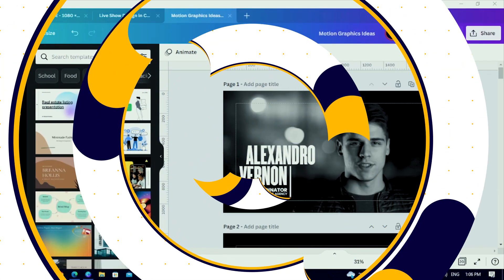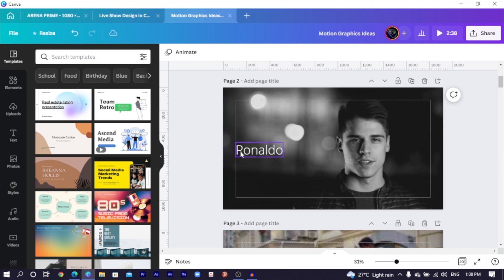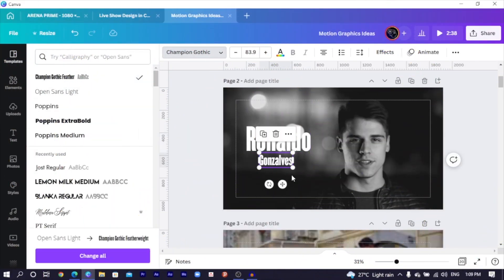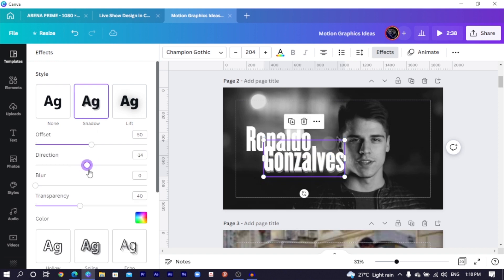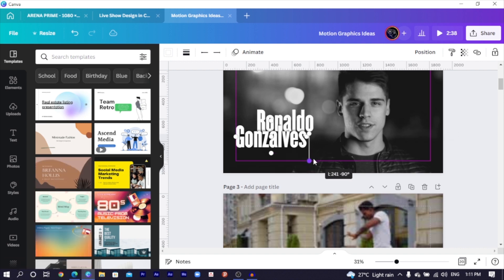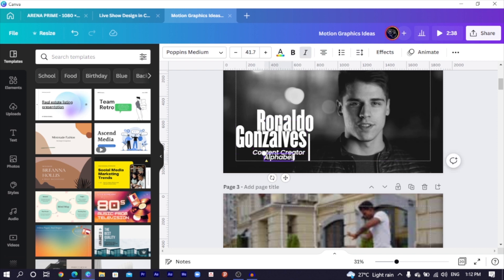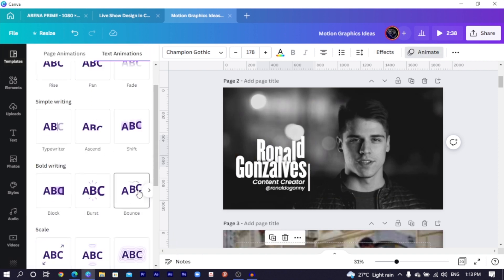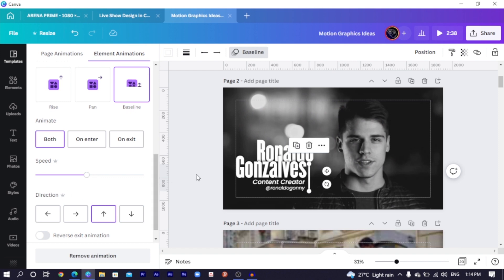Clean Lower third Animation in Canva [EASY CANVA TUTORIAL]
This new Canva tutorial will teach you how to design a Lowerthird Animation inside of Canva. This is also a Canva tutorial for beginners and anyone who wants to learn more about how to use Canva and the Canva app. You will learn everything you need to know on how to use canva to make this beautiful design I am about to teach you.